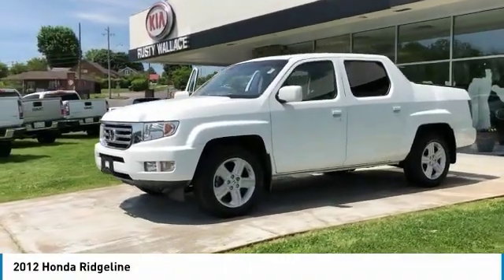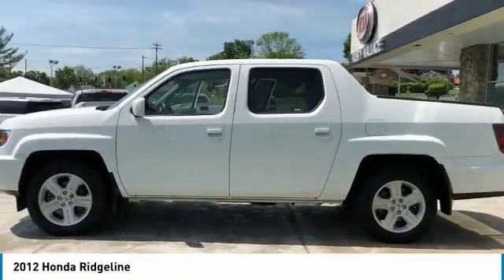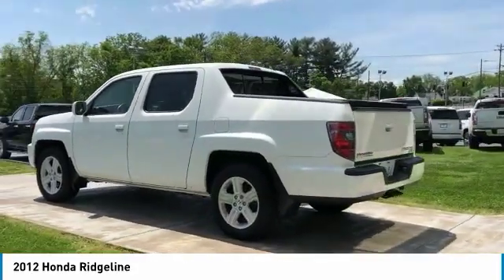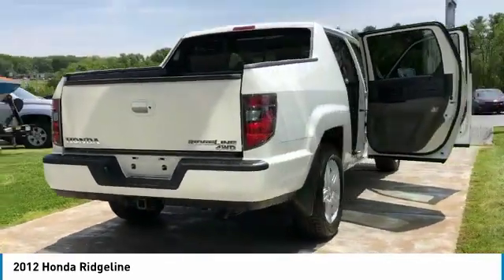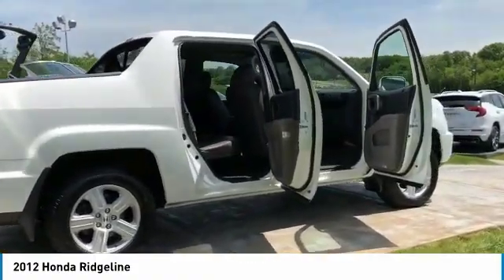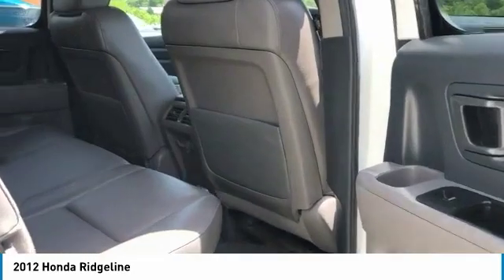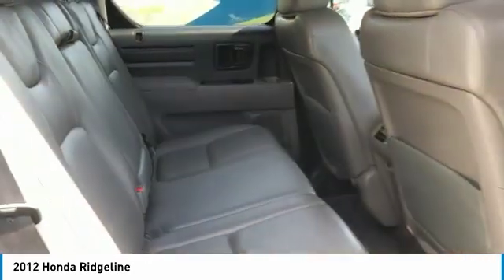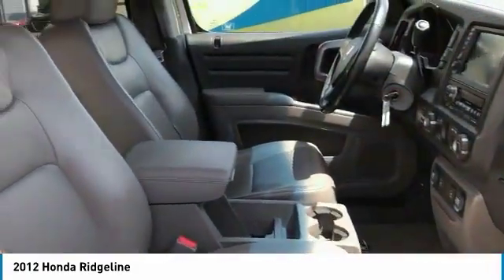2012 Honda Ridgeline Used Rusty Wallace Auto Morristown, TN Live 11950A